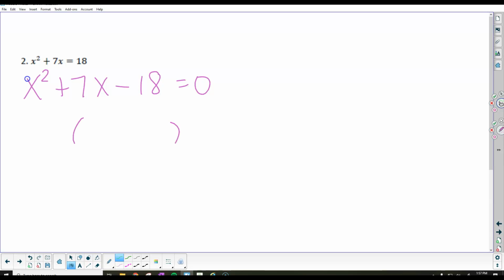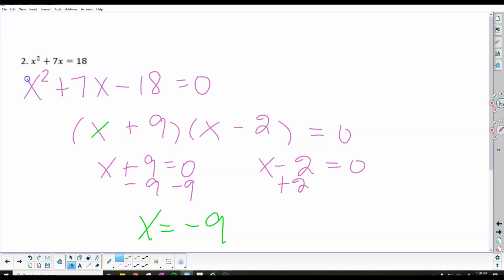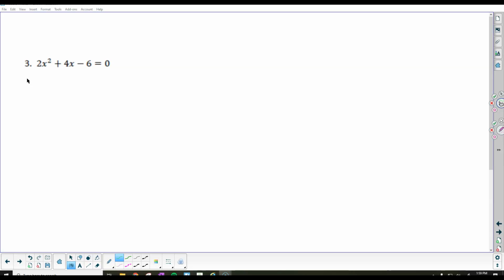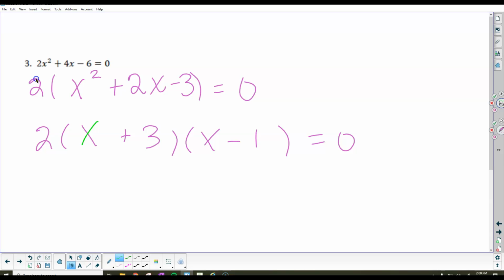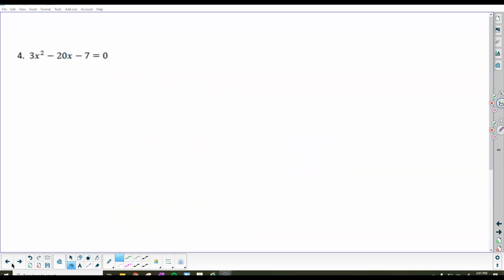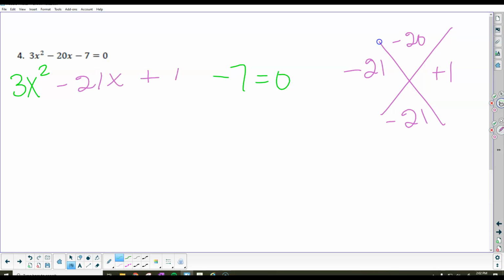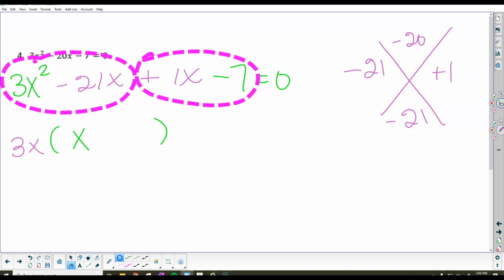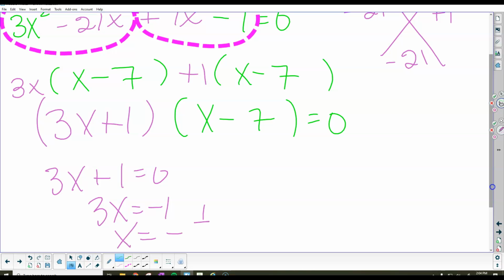Solve By Factoring